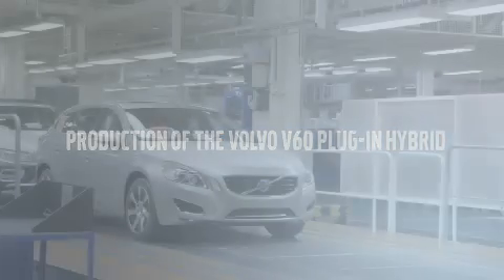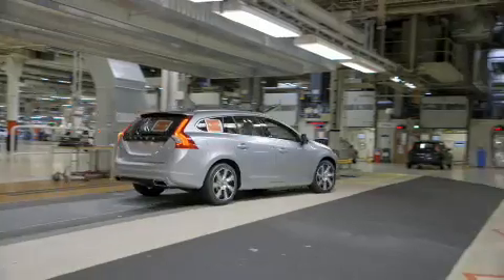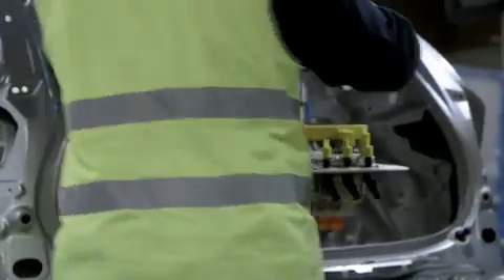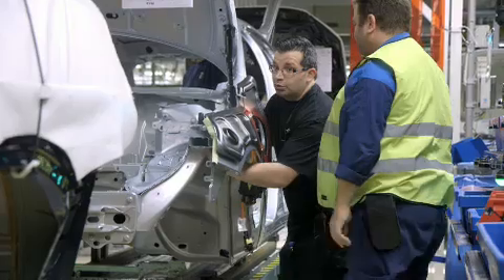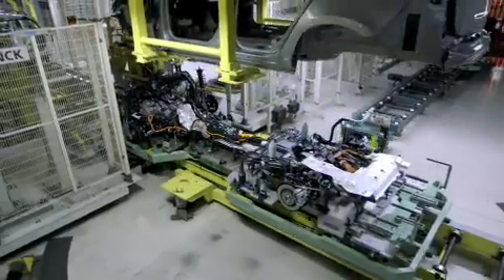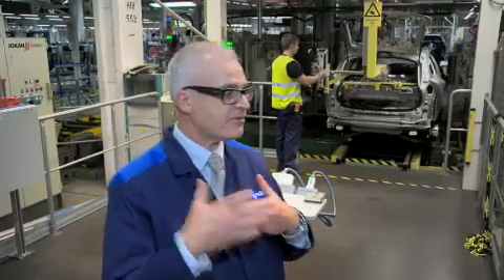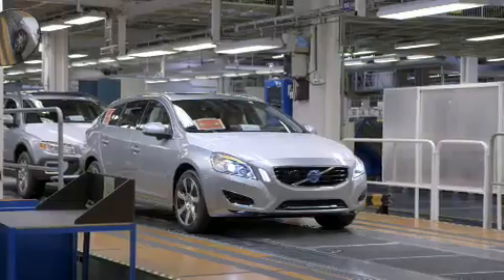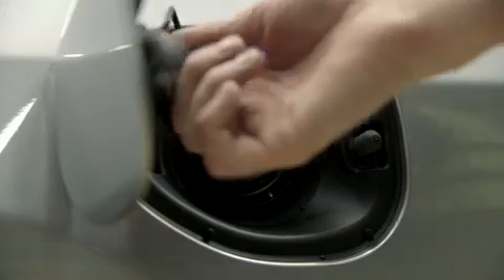Volvo V60 Plug-in Hybrid Production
Das Video zeigt den Produktionsprozess des Volvo V60 Plug-in-Hybrid, dem weltweit ersten Diesel-Plug-in-Hybrid, der drei Antriebstechniken in einem Fahrzeug vereint. Seine Fertigung ist komplett in die bestehenden Produktionsprozesse integriert. Das Video enthält Bilder von der Fertigungsstraße, die sich auf typische Details der Volvo V60 Plug-in-Hybrid Produktion fokussieren wie z. B den Einbau der Batterie, des Elektromotors und des riemengetriebenen integrierten Starter-Generators (ISG). Außerdem zu sehen: Interviews mit Sture Bodebratt, Projektleiter Manufacturing Engineering; Robert Merens, Projektleiter Manufacturing Engineering Electrical und Peter Mertens, Senior Vice President Research and Development.